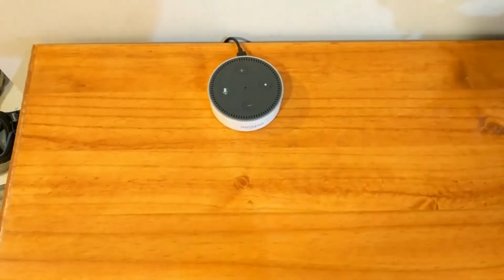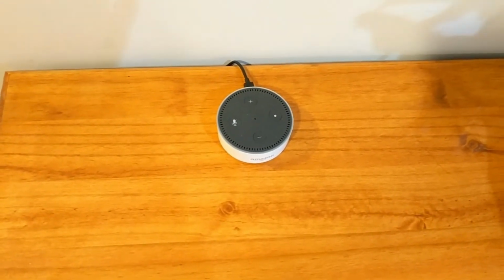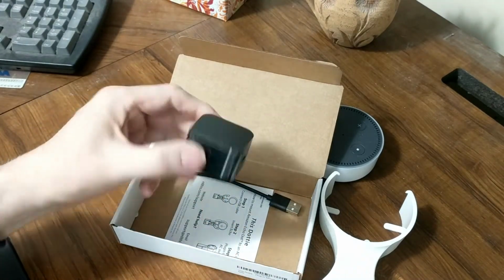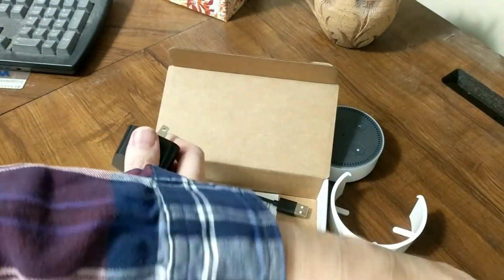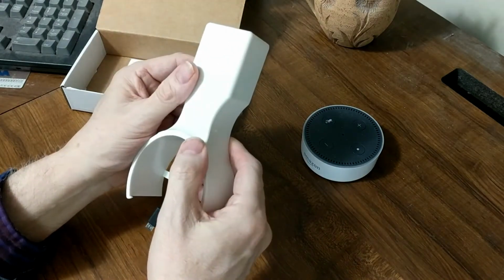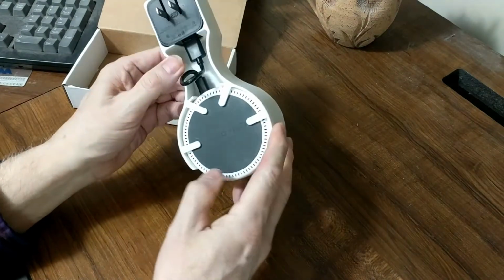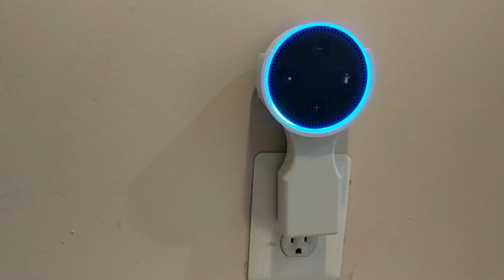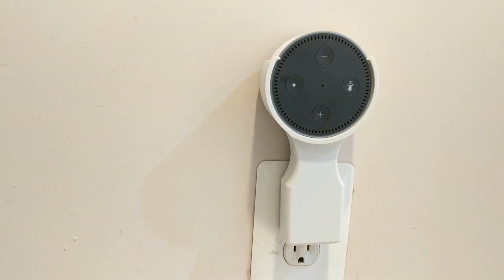This Dottie Unboxing, and Review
The "This Dottie" is an Echo Dot accessory specifically designed for your Echo Dot 2nd Generation, enabling you to mount it in your home or office. This Dottie makes it possible to mount a Dot anywhere you have an electrical outlet. You can find it on Amazon.